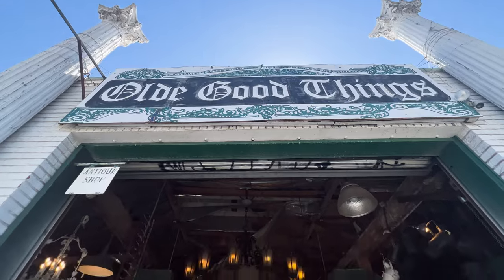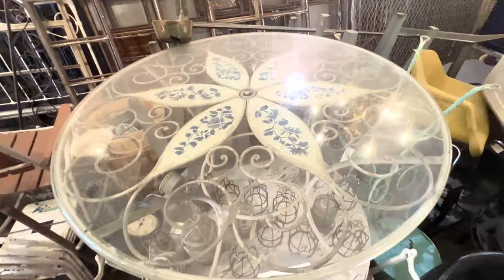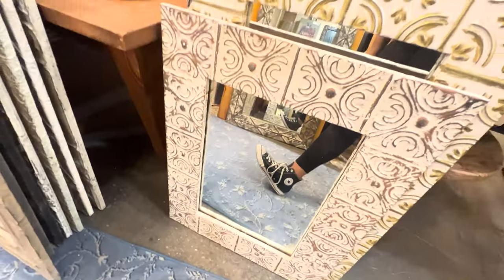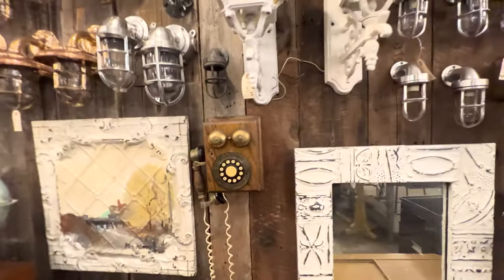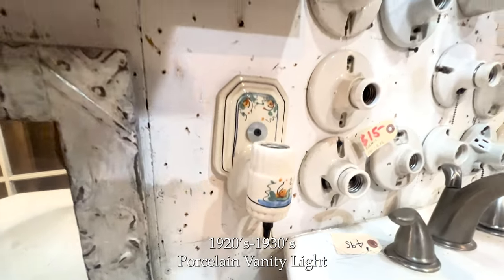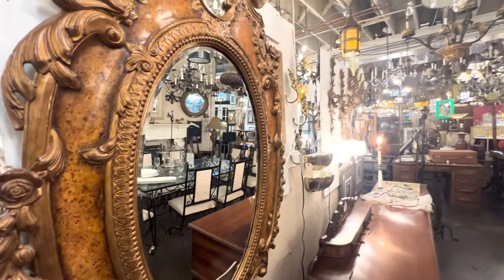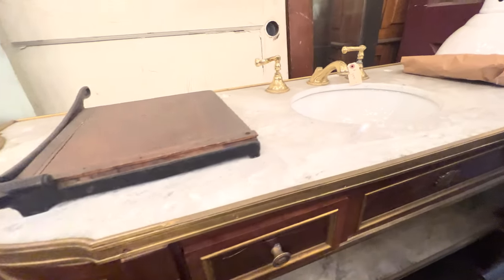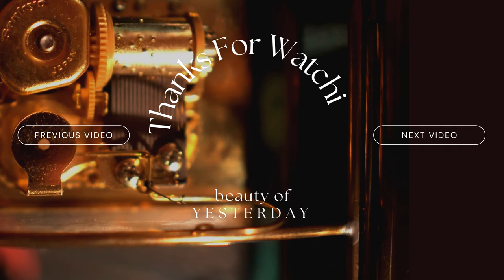Salvaged Antique & Vintage Home Decor, Garden, & Architecture Materials 🕰️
Hey there! Today we're visiting an antique & vintage architectural salvage store that's filled with home decor, furniture, light fixtures, garden & patio items and more. Many of the items range from the late 1800s to 1960s.